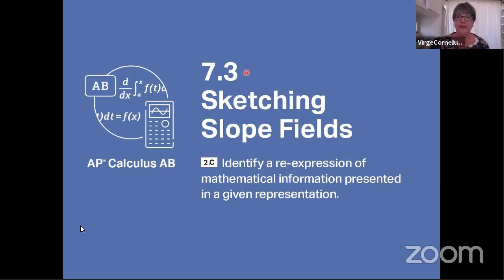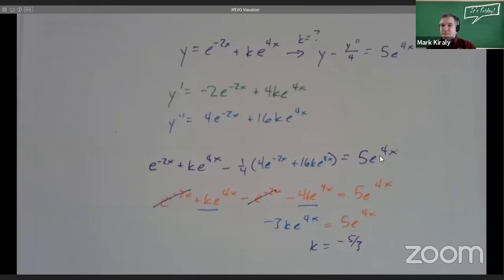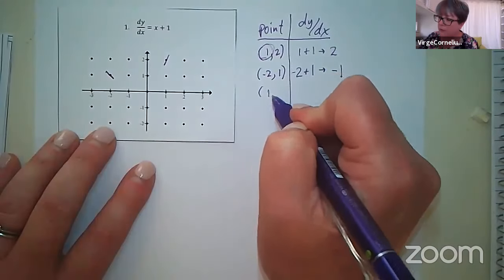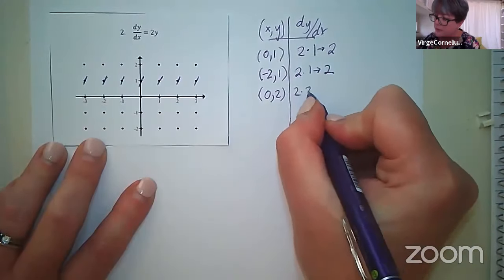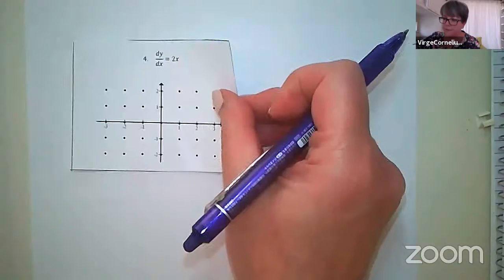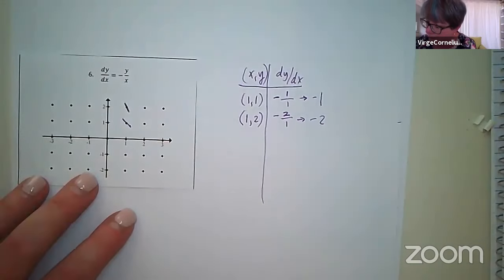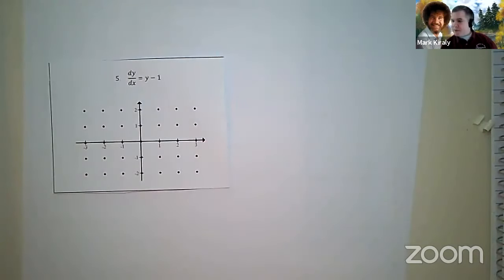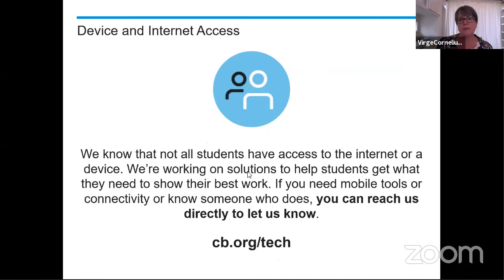AP Calculus AB: 7.3 Sketching Slope Fields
This AP Calculus AB class covers Topic 7.3 - Sketching Slope Fields.

Learning Objective:
- Estimate solutions to differential equations.

Skill:
2.C Identify a re-expression of mathematical information presented in a given representation.